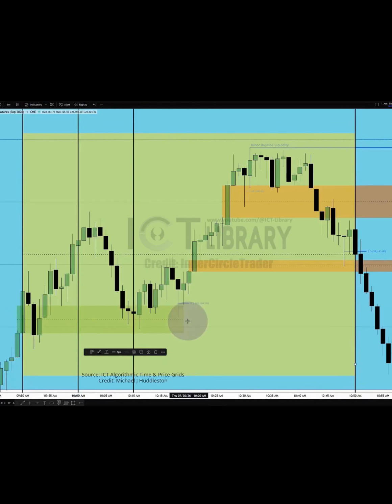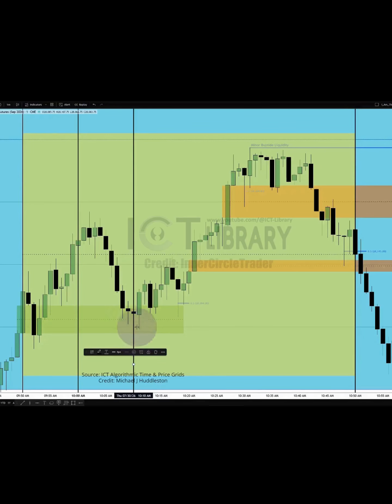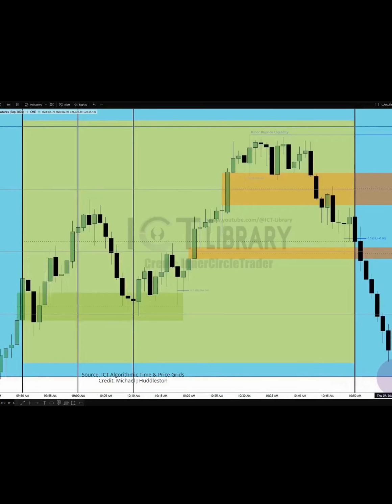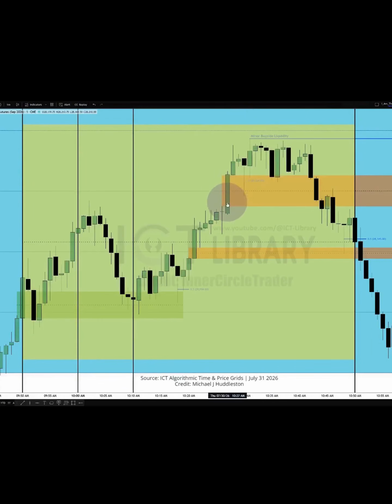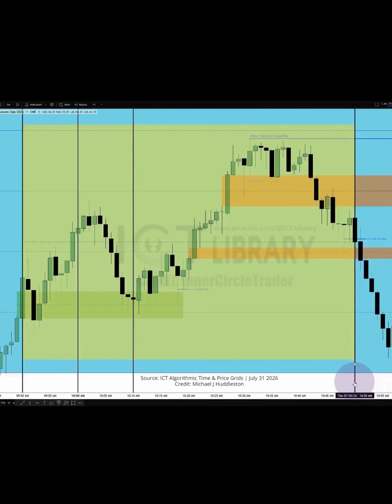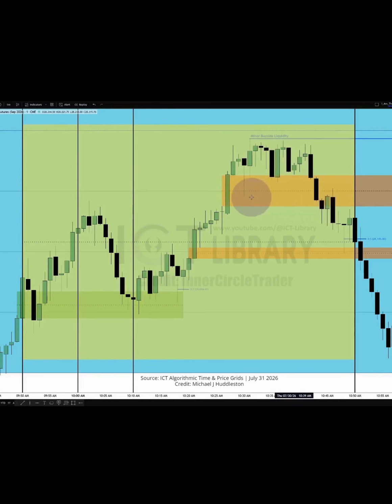ICT💎Aligning the Macro Framework with Time and Price Grids ★★★